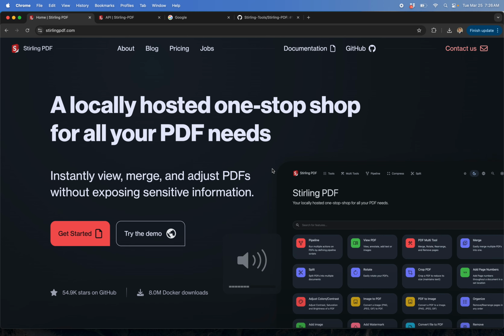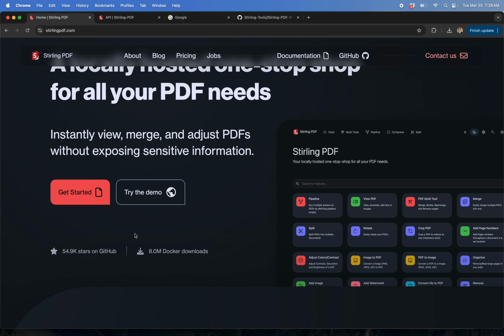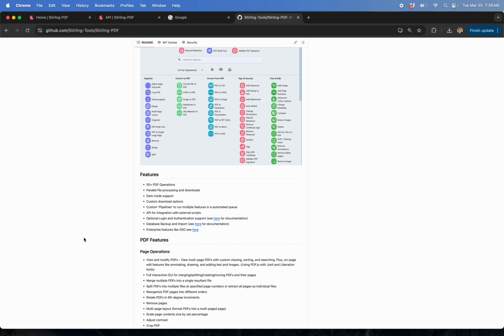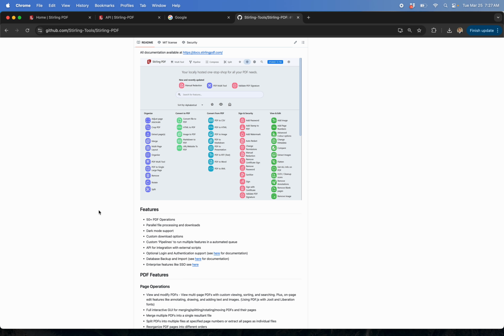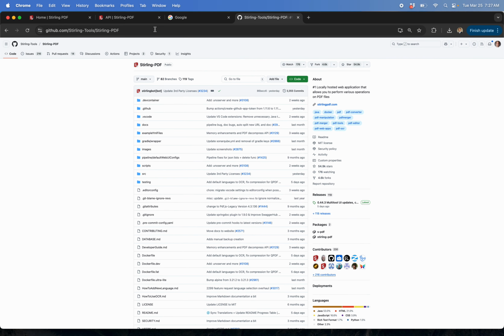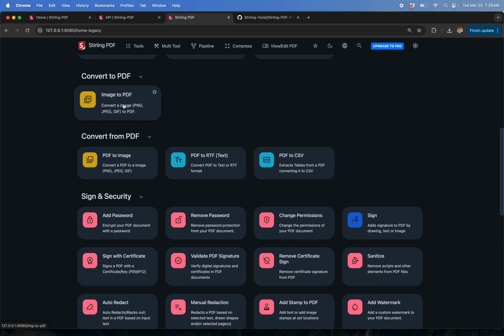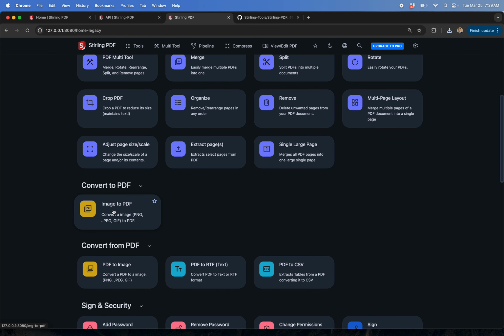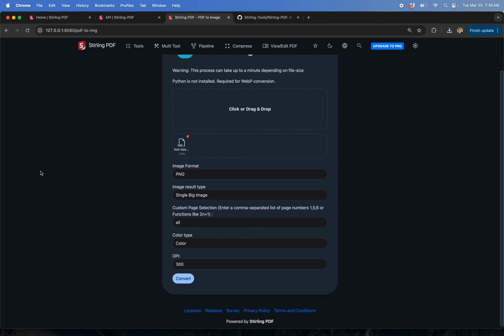[Unikernel Application Spotlight] Stirling PDF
In this video we take a look at running Stirling PDF as a unikernel.